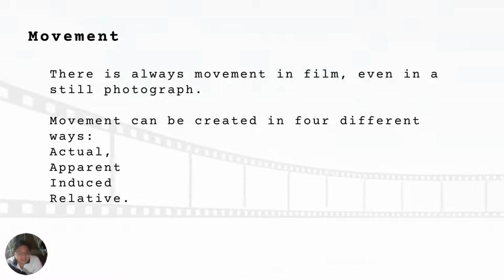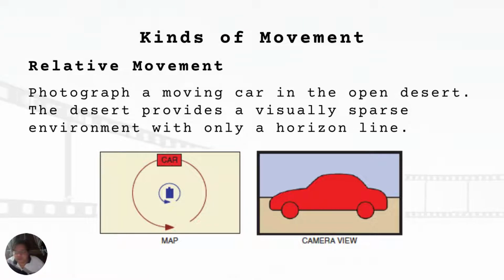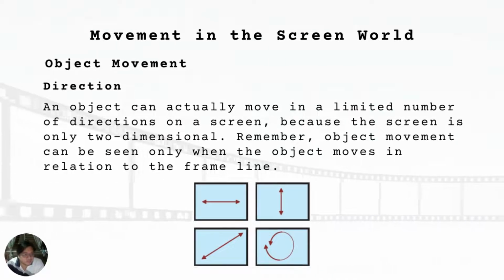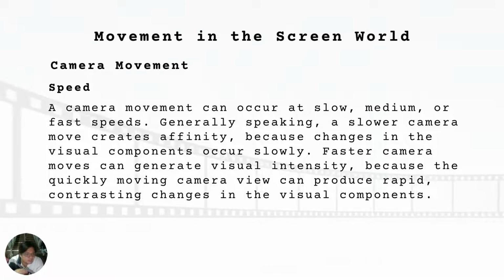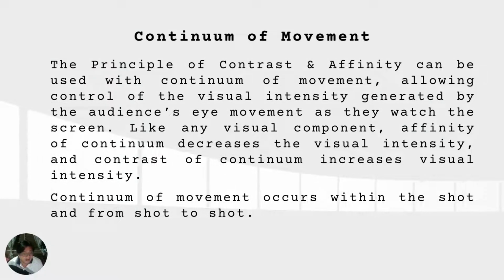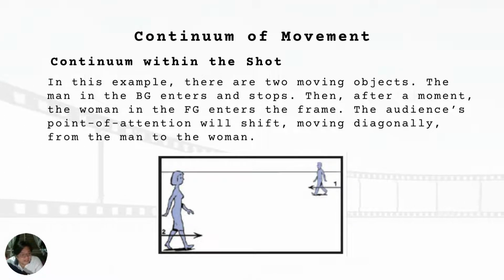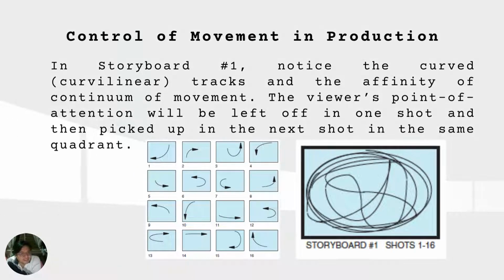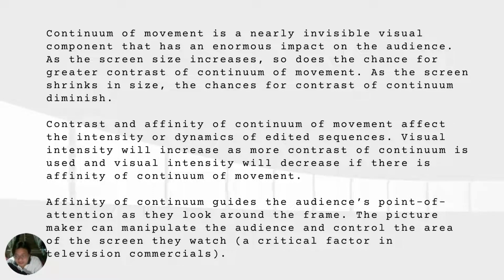MMA131P - Directing Movement lecture video